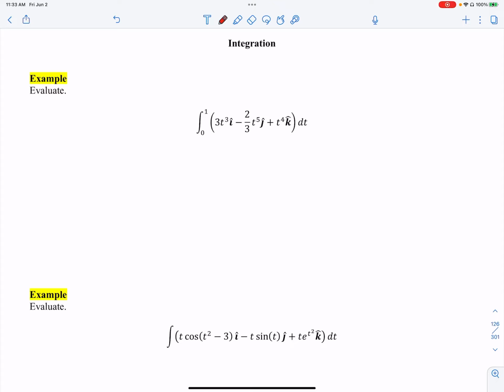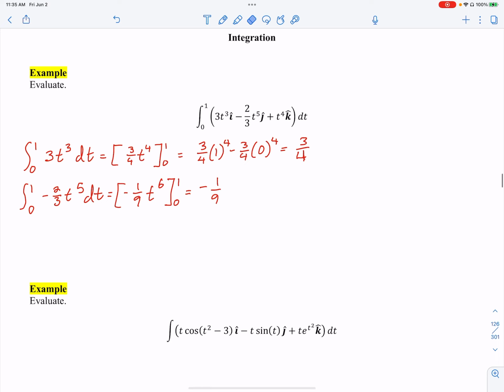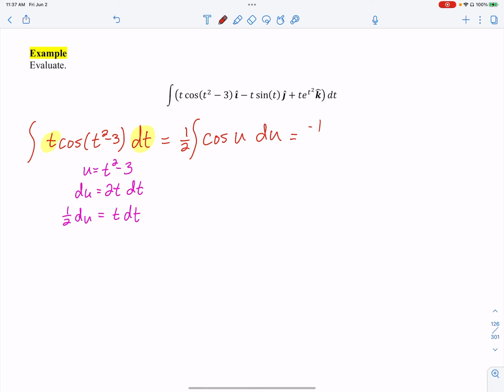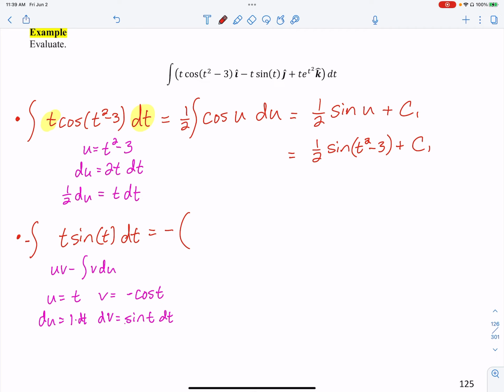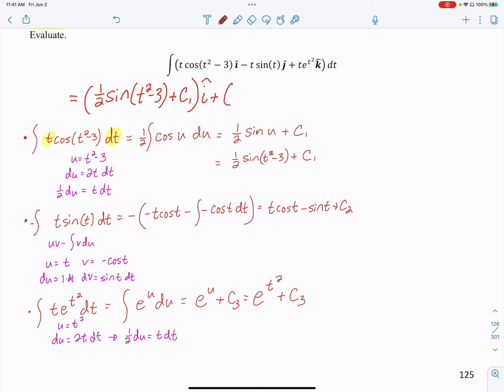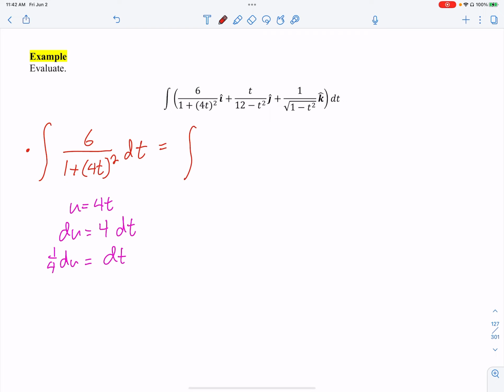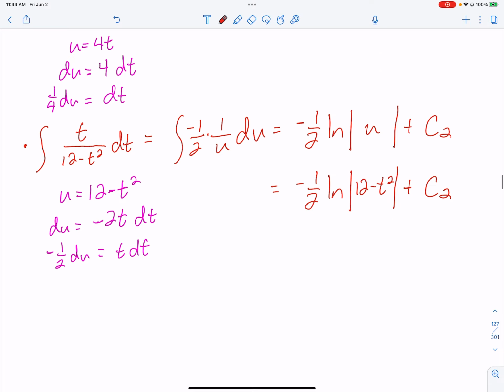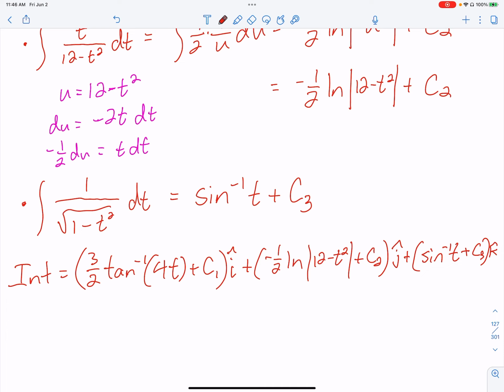Calculus III - Vector-Valued Functions - Calculus of Vector-Valued Functions - Part 2.2.5